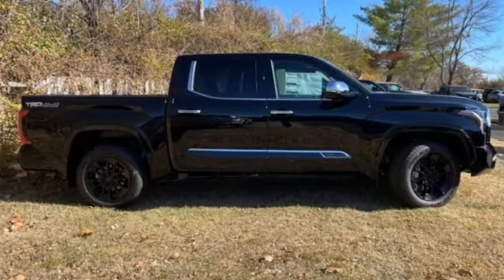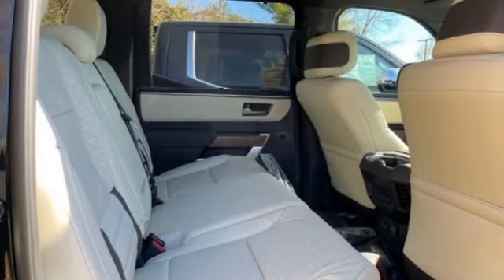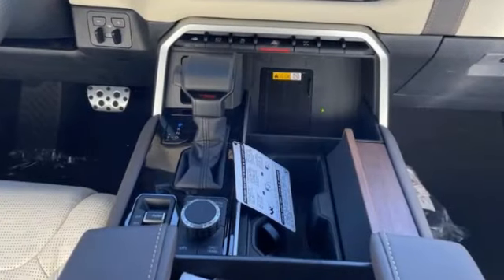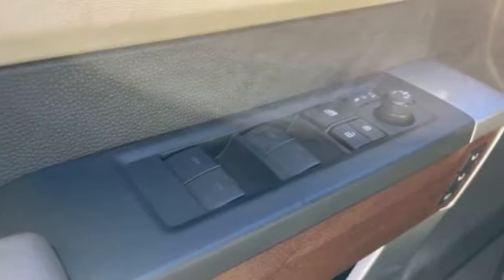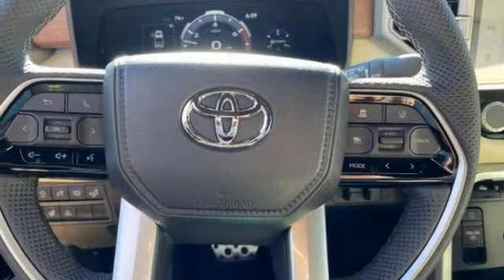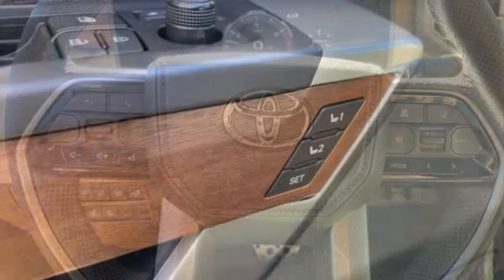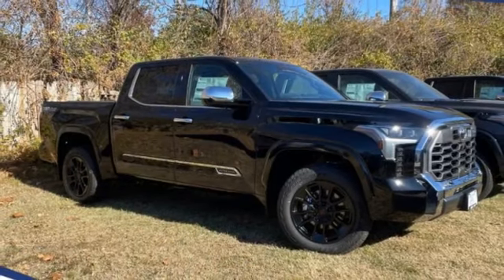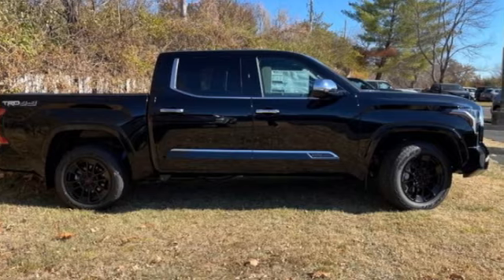2024 Toyota Tundra 4WD St. Louis Missouri 54743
2024 Toyota Tundra 4WD 1794 Edition

Weiss Toyota
11771 Tesson Ferry Rd.

Looking for the right truck? Today could be your lucky day. this 2024 Toyota Tundra 4WD could be yours.